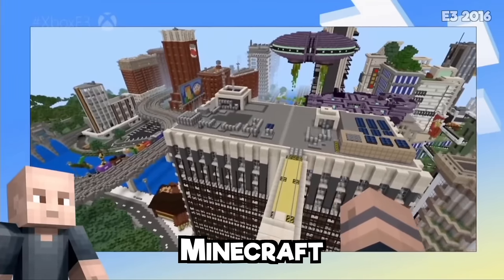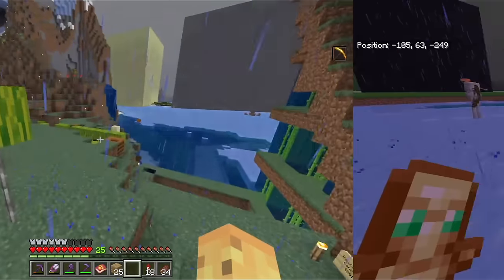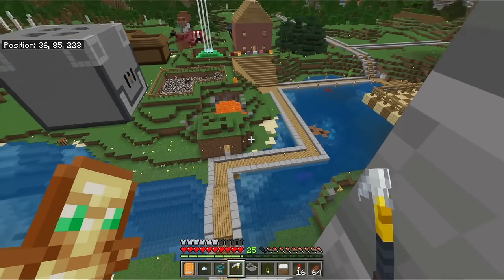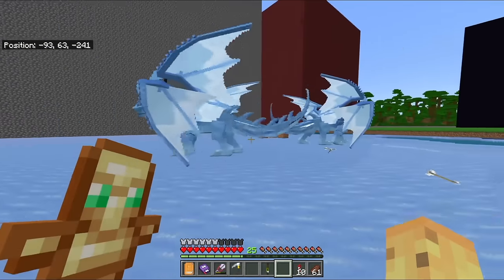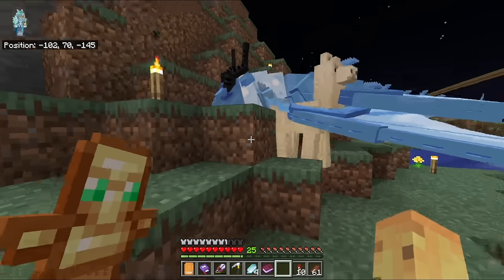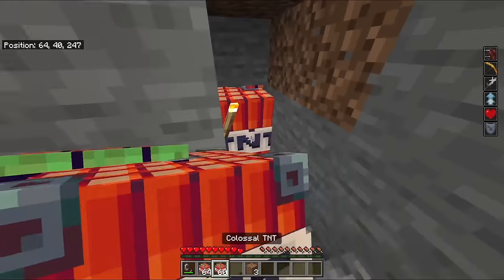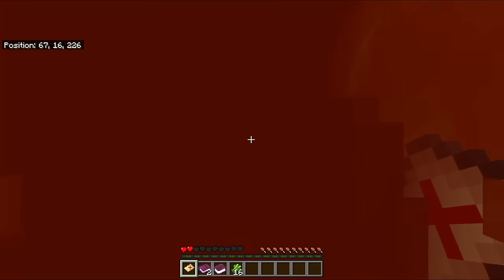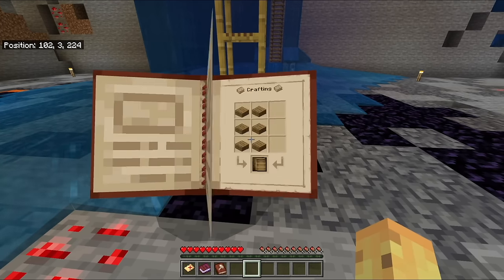Reviewing Every FREE Mod For Minecraft Xbox / PS5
I downloaded every FREE Mod that Minecraft currently has

Chapters:
0:00 - Intro
0:32 - Add-On 1: Spark Pets
5:46 - Add-On 2: Hiker's Friend
12:04 - Add-On 3: Dragonfire Lite
17:18 - Add-On 4: More TNT!
24:53 - Add-On 5: Gravestone
27:25 - Add-On 6: All The Wool
28:00 - Add-On 7: Another Furniture
32:27 - Outro